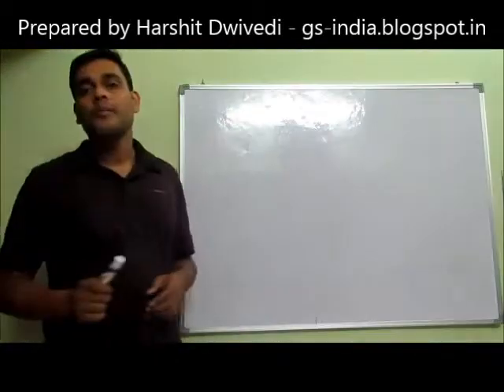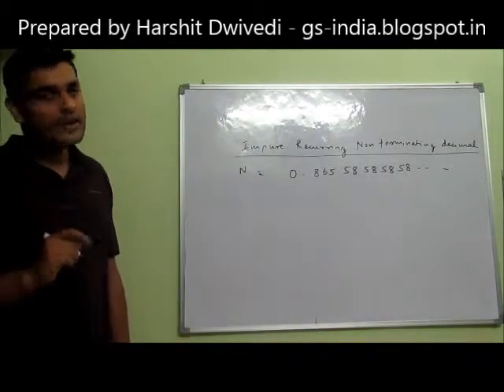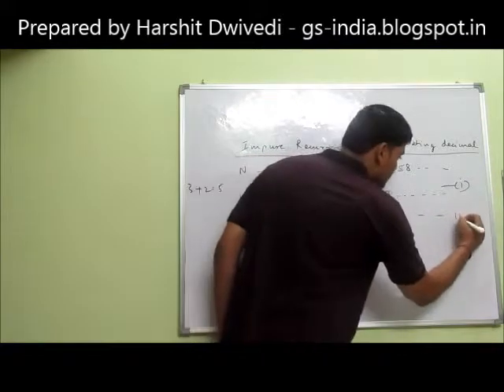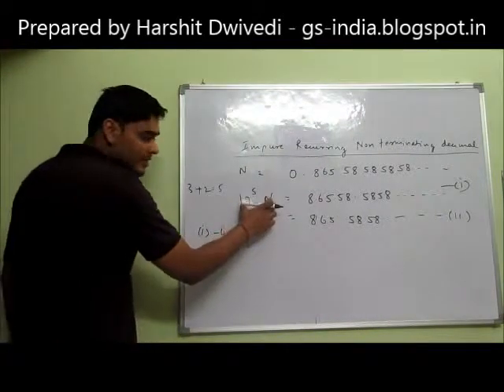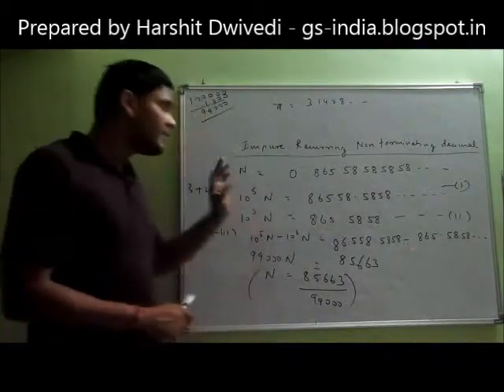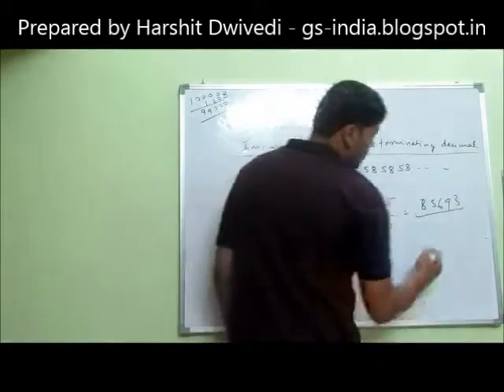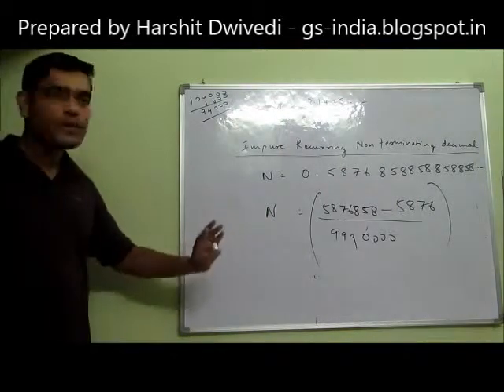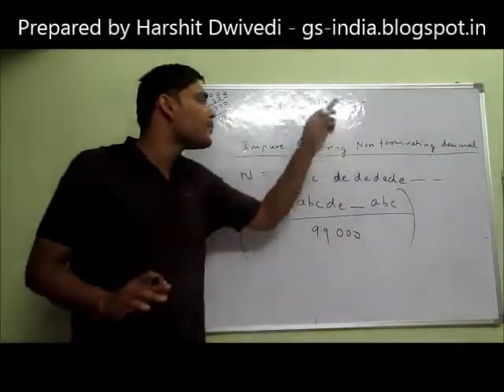Rationalisation of Impure Recurring Non Terminating Decimals - Part 5